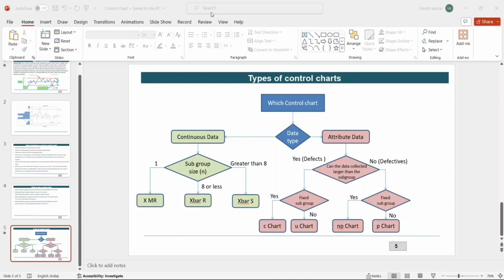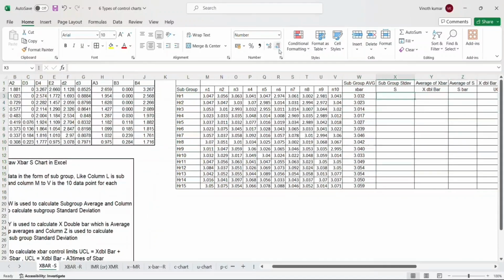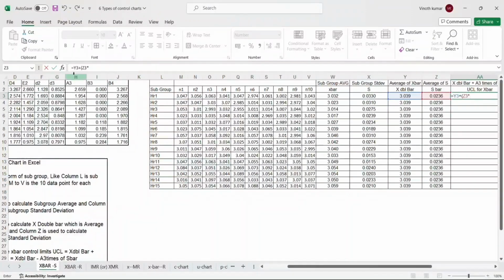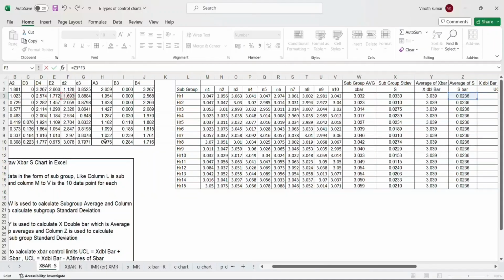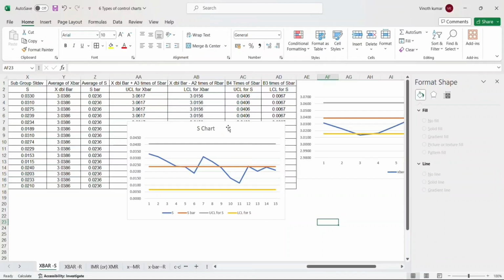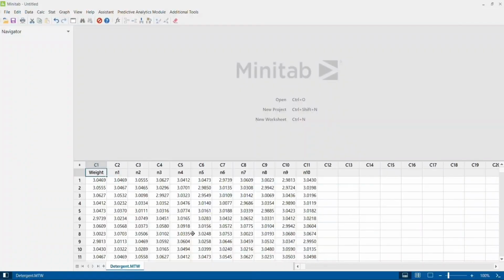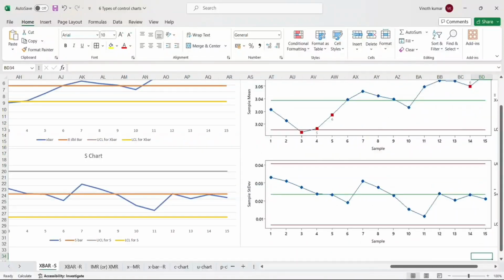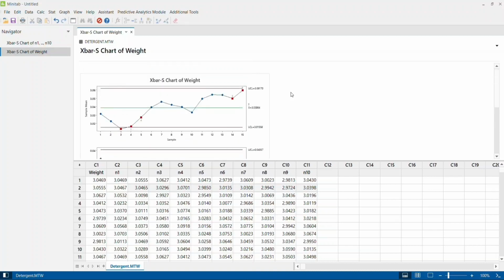Control Chart : How to draw Sample Average and standard deviation chart ( X Bar S Chart )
Control Chart : How to draw Sample Average and standard deviation chart ( X Bar S Chart ) in excel and minitab